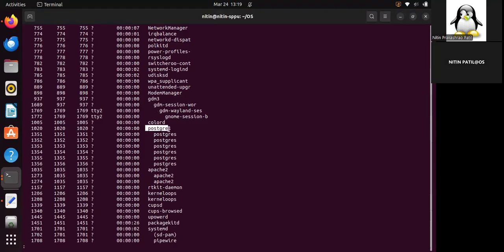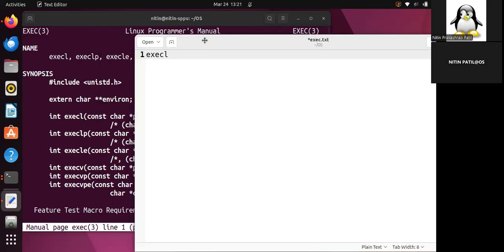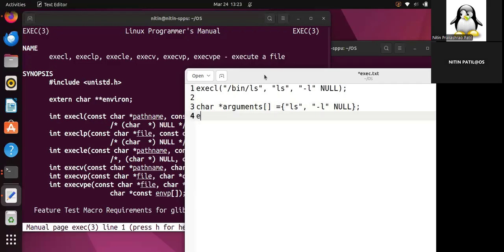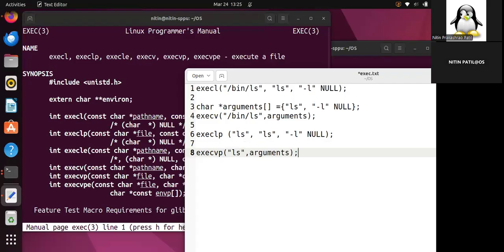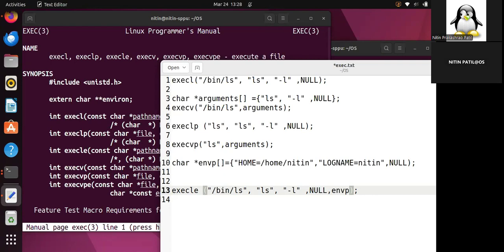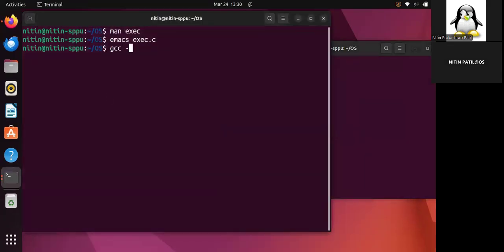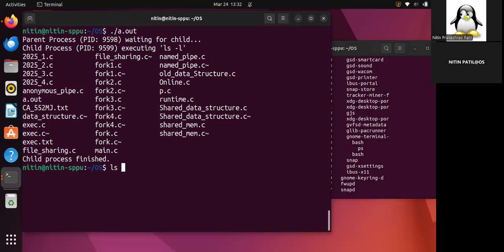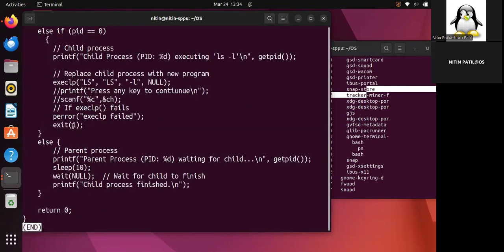Introduction to EXEC System Call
This code addresses execlp function